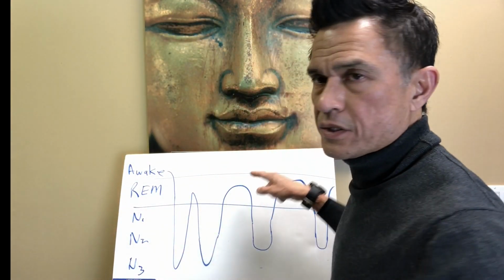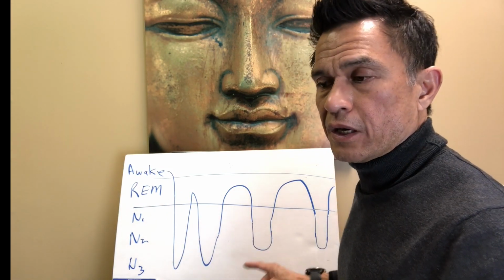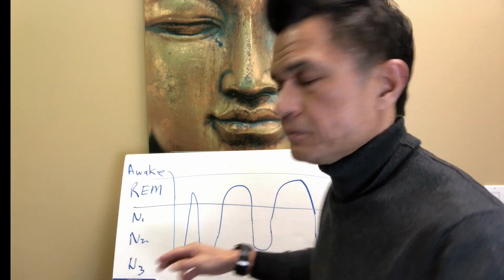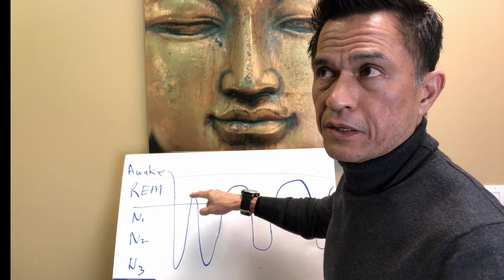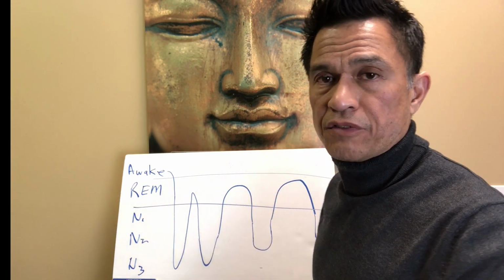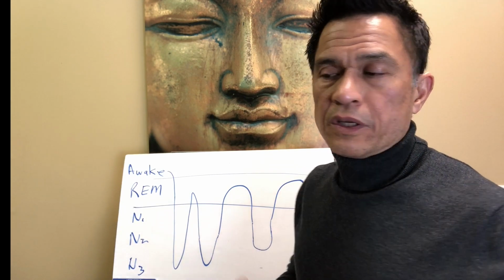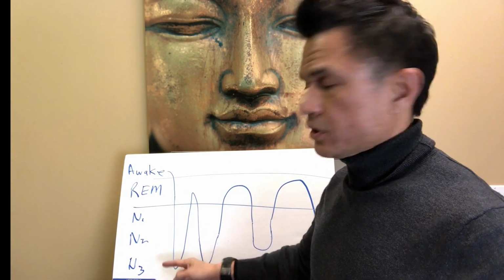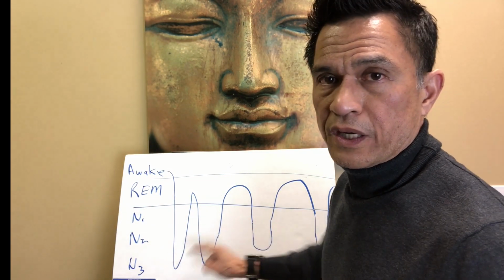Concussion Healing Sleep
Correction at 12:00 min i meant to say n2 and n3 are the body restoring periods of sleep (looks like i didn't sleep well night before filming!!!)